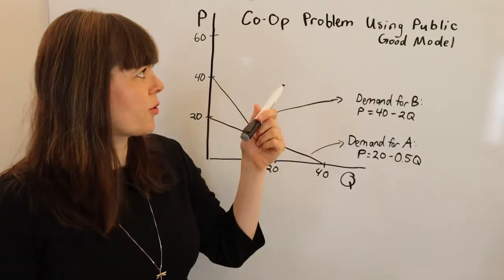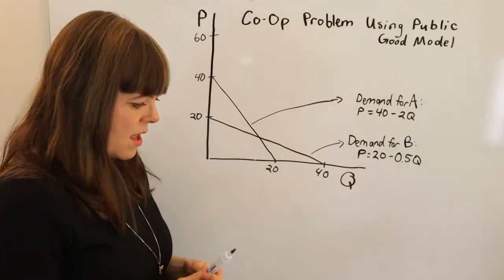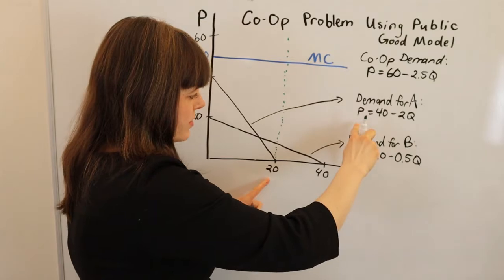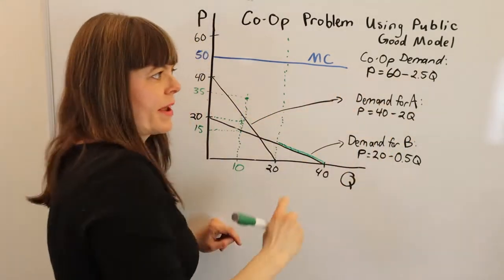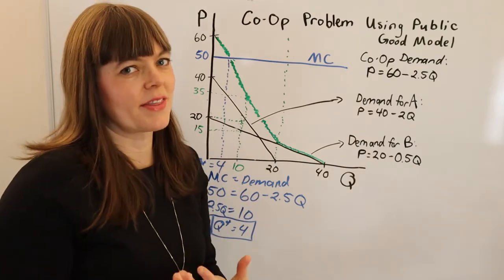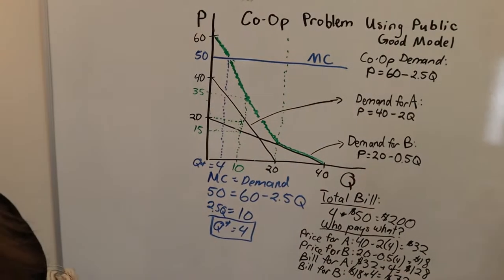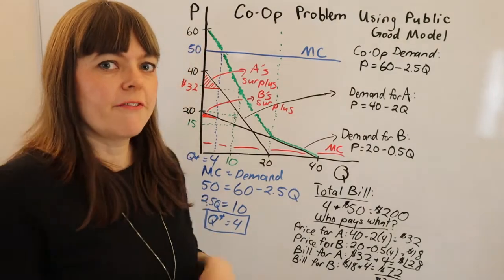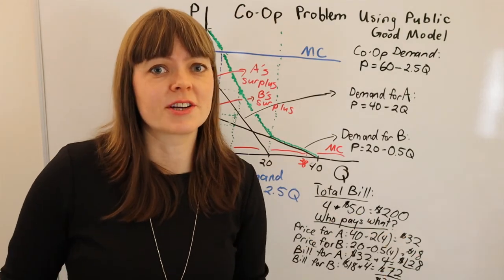Co-Op Public Goods: How firms can share infrastructure costs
This video uses a classic public goods model to figure out how a co-op of firms can come together to split the bill for shared infrastructure.